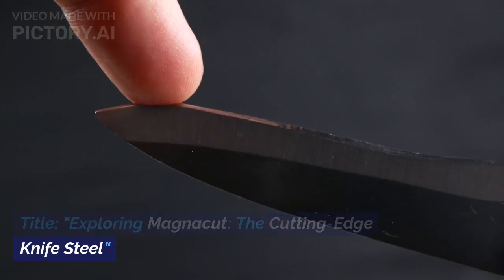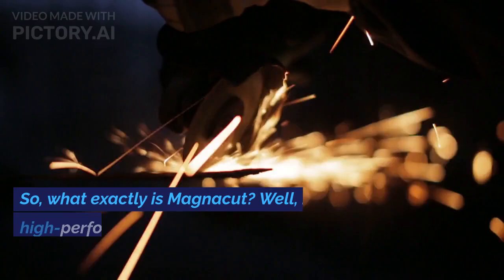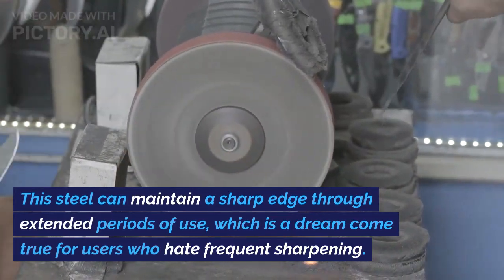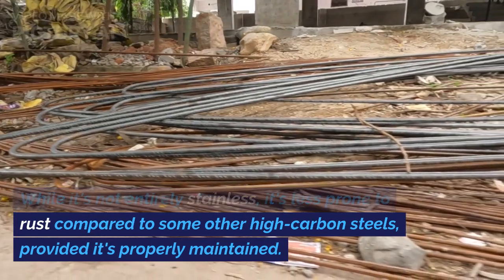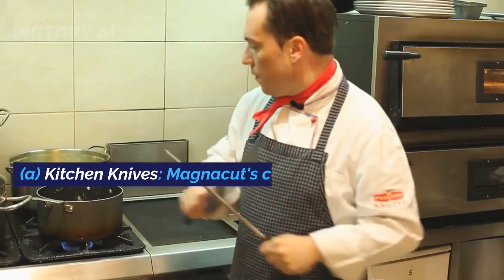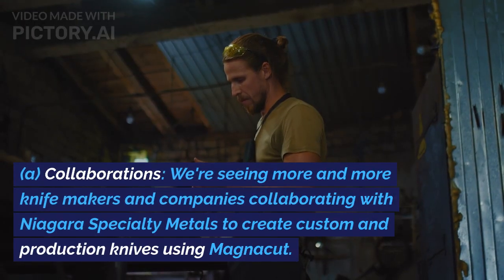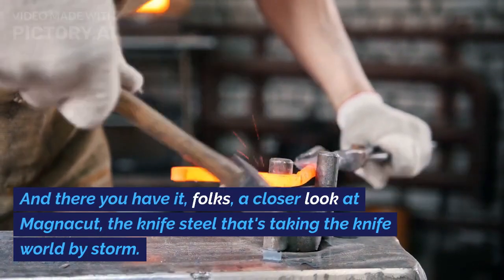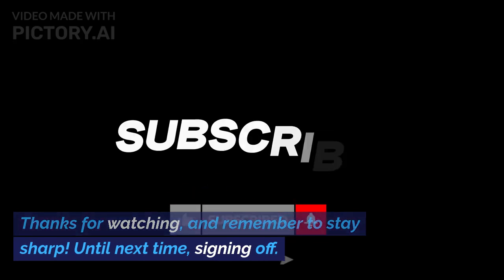Exploring Magnacut: The Cutting-Edge Knife Steel by finance guruji